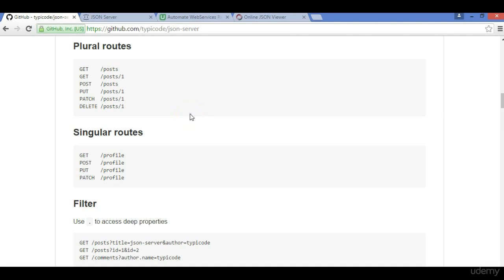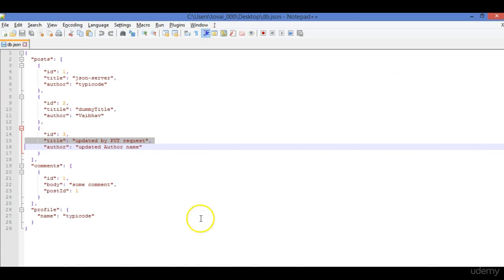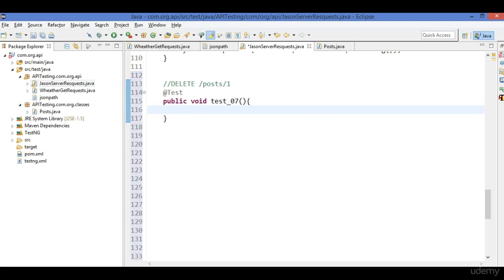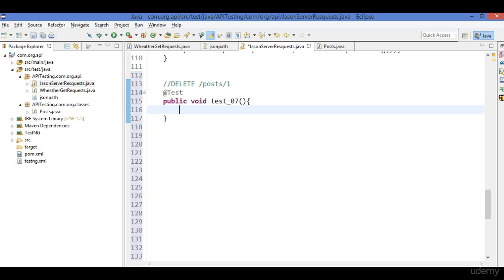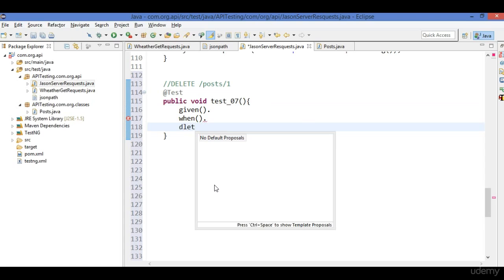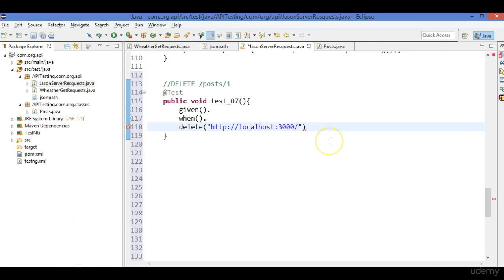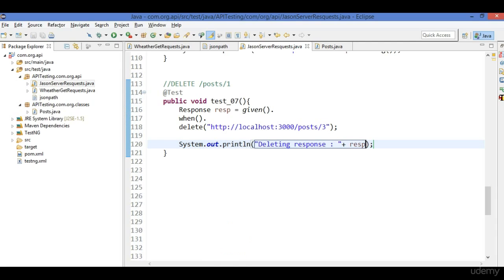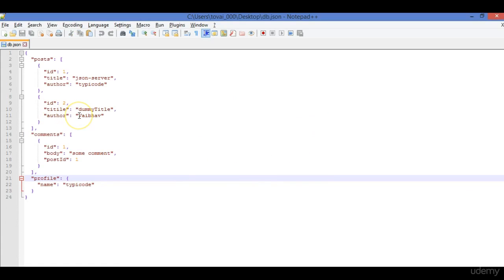TrainingDay 19 DELETE Request